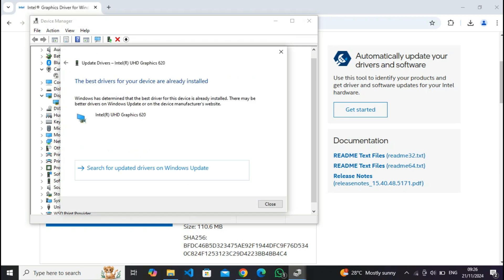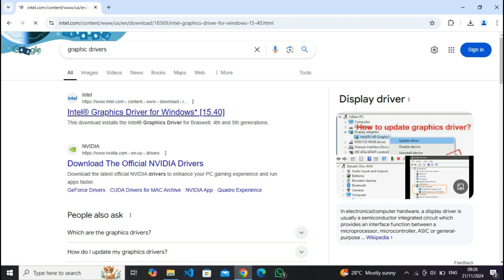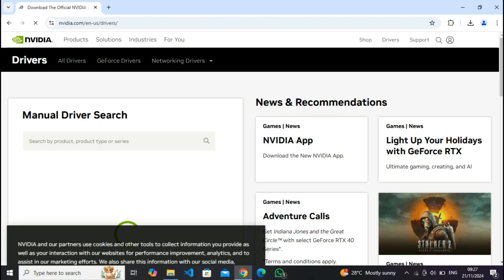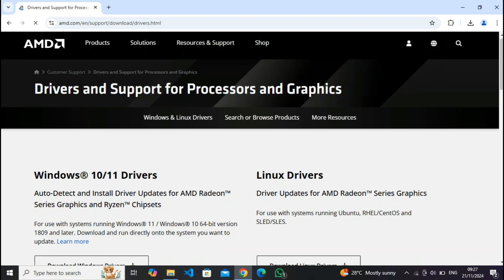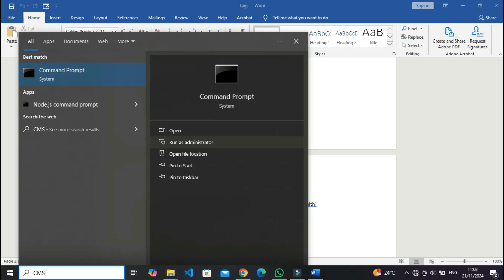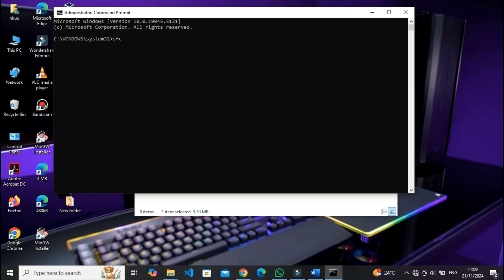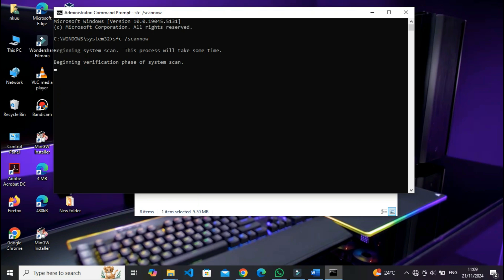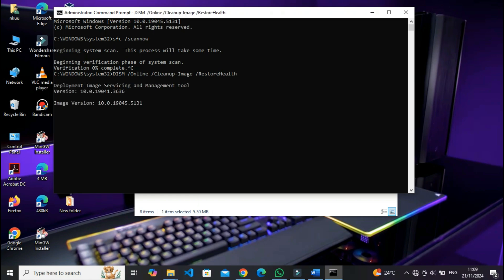How to Fix EA Sports FC 25 DirectX Error - Fixed 100%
How to Fix EA Sports FC 25 DirectX Error,How to Fix EA Sports FC 25 DirectX Function Error, How To Fix FC 25 Directx Error,How To Fix EA FC 25 Directx error.